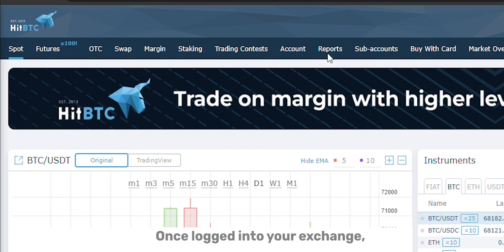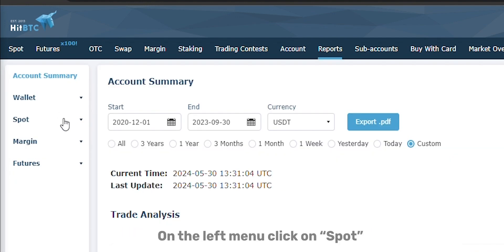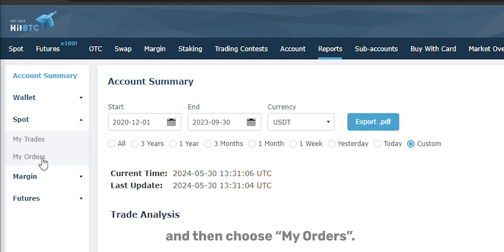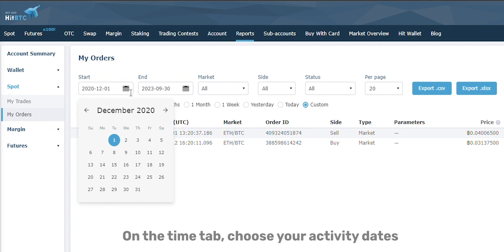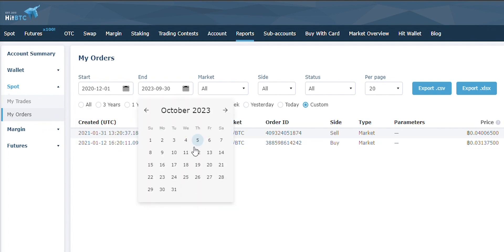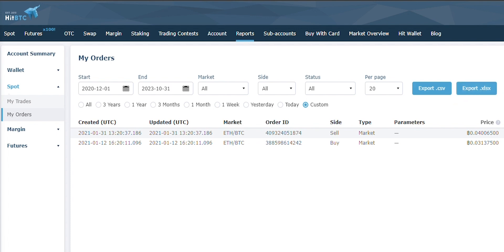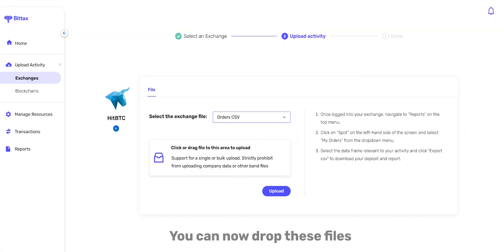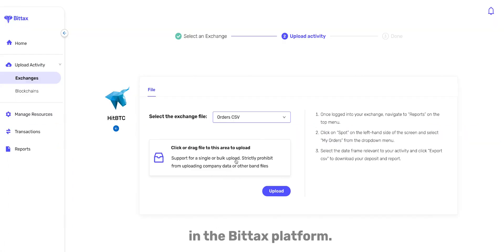how to download order history from hitbtc exchange?